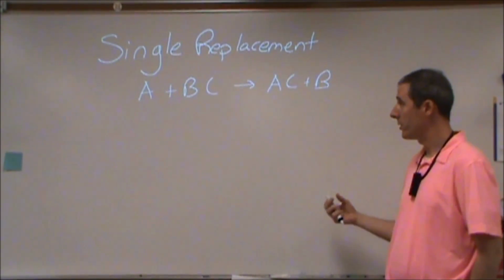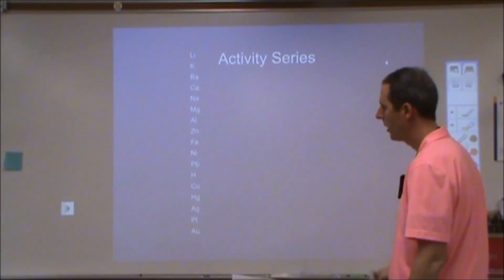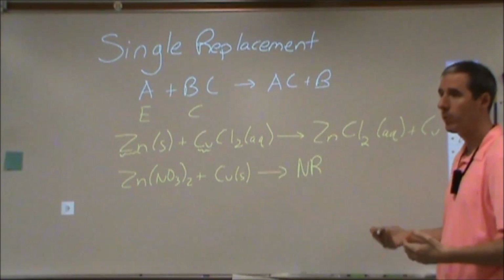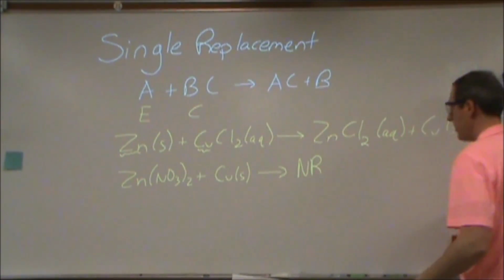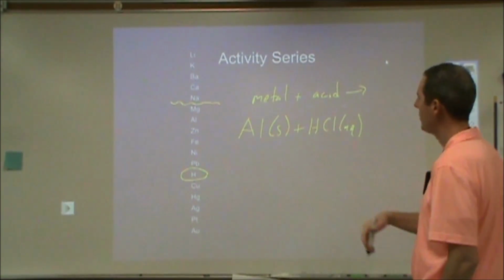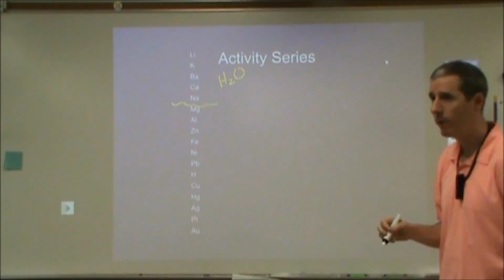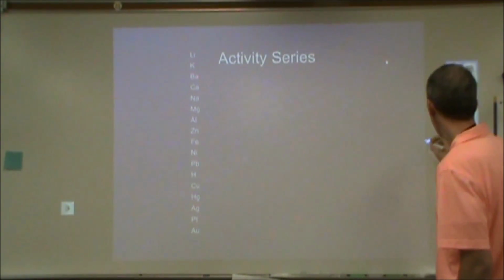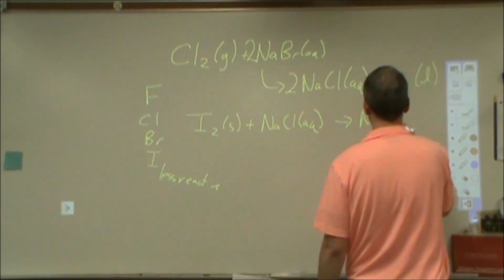Single Replacement Reactions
How to identify a single replacement reaction (element + compound)
How to predict the products of the reaction and use the activity series to determine if the reaction will occur
How to identify the states of matter for reactants and products
Also included are acid displacement of hydrogen, alkali metals and water, and halogens reacting with halides.